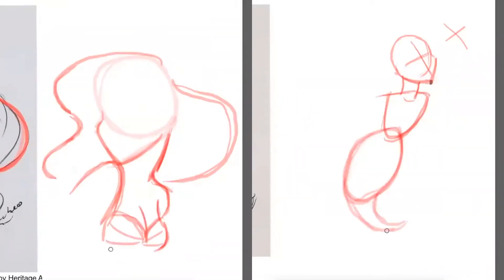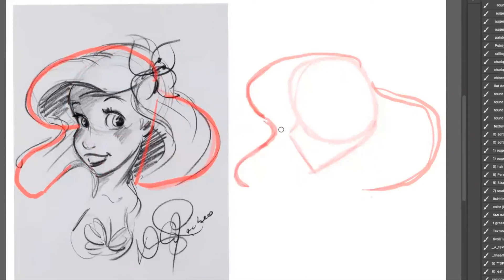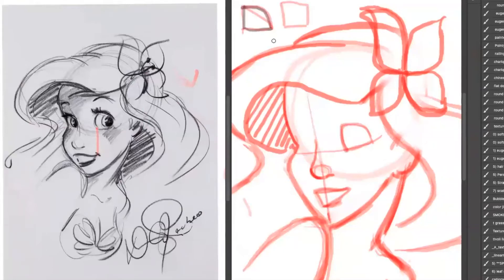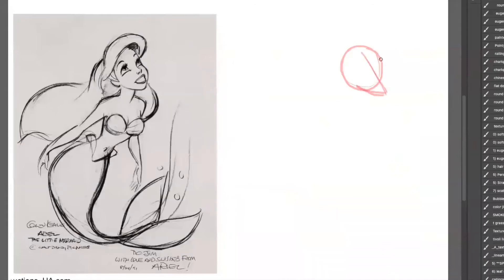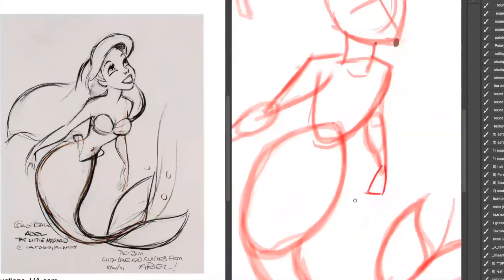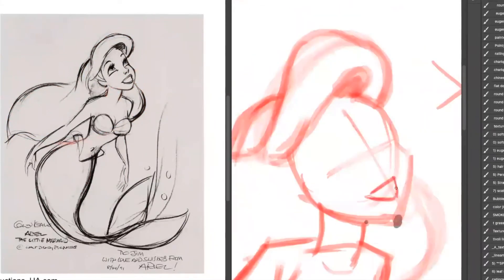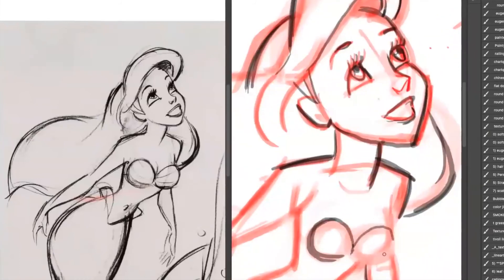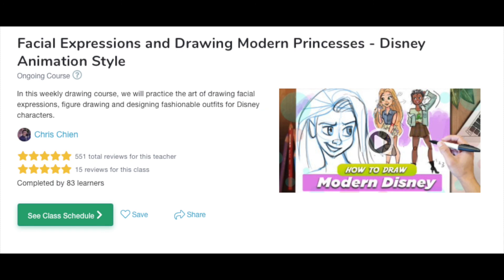How to draw Ariel - Easy Step by Step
In this video, I draw Ariel from the Little Mermaid. Hope you guys enjoy this quick drawing tutorial. Learn to draw Disney Princesses with me on Outschool

Hi I’m Mr. Chris. I am an art teacher on the e-learning platform - Outschool. I have found that many online art classes for kids are often too easy.  But, fine art classes designed for adults are often too slow and unsuitable for teens and children.

I have created a new type of online art curriculum for advanced young artists. By combining my experience in theme parks, youtube and drawing, I have developed a learning experience that is fun, interactive and exciting!

My "Directed Drawing" art classes are designed for homeschoolers, elementary students, middle school students, high school students or anyone who is passionate about art. Students are able to interact with other students around the globe, receive motivation, encouragement, and real time art feedback from me during class.

My budget friendly art classes start at just $20/ week. You can start and stop whenever you like. There is no long term commitment. All of my classes are backed by 100% Outschool Happiness Guarantee. You will be happy or your money back!

But don’t just take it from me. You can read the 500+ 5 star reviews written by parents on Outschool. When your child is taking an art class from a professional artist with 13+ years of industry experience, and 18 years of teaching experience - you know that these are a legit classes!

Spots are limited. I teach 18 classes a week but most of my students are return students and many of the popular classes get full!